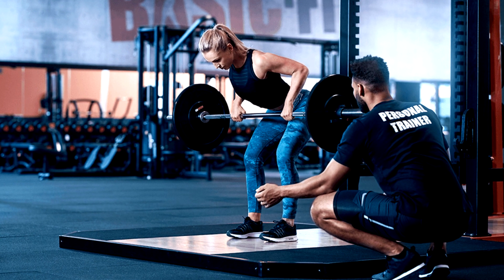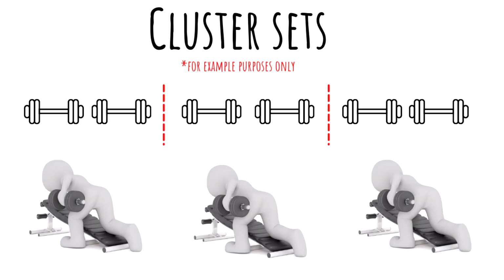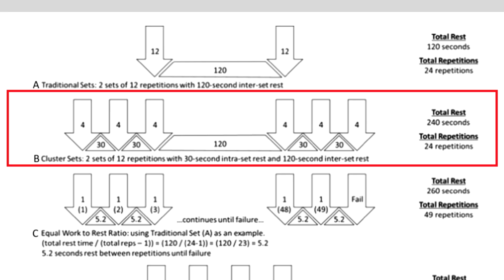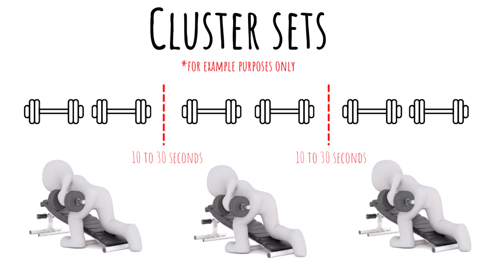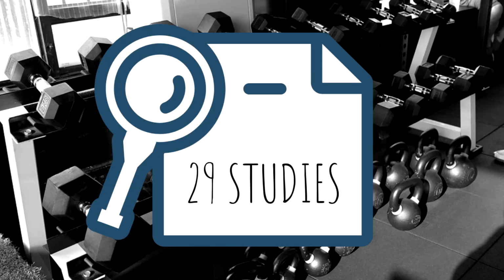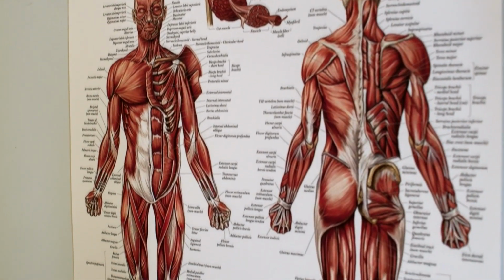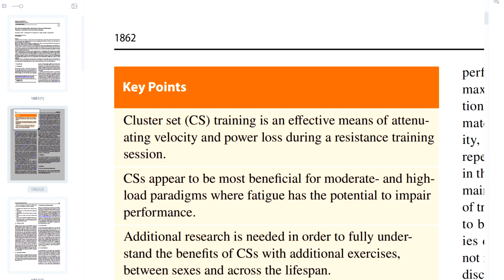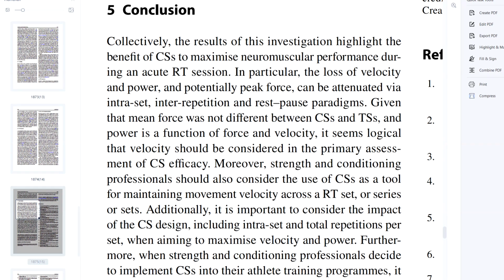Cluster Set Science For Muscle Growth: NEW RESEARCH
Cluster Sets are a viable option as a training tool. This video looks at recent research into the topic.
Tufano et al 2017 Theoretical and Practical Aspects of Different Cluster Set Structures: A Systematic Review
Latella et al.2019 The Acute Neuromuscular Responses to Cluster Set Resistance
Training: A Systematic Review and Meta‑Analysis
Davies et al. 2021 Chronic Effects of Altering Resistance Training Set Configurations Using Cluster Sets: A Systematic Review and Meta-Analysis
Fitness. Comedy. Social Media Satire.
This is Shredded Sports Science by James Linker
I hold multiple academic Sports Science Degrees, additional fitness certifications and endless Dad jokes.
I do not sell any courses or services and I do not take any paid sponsorships.